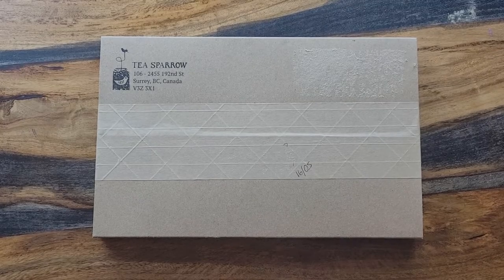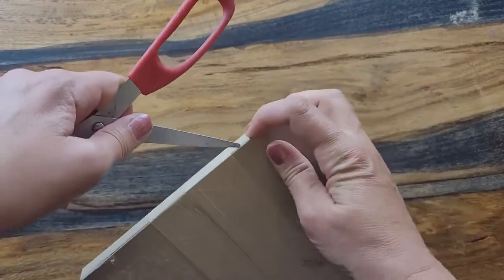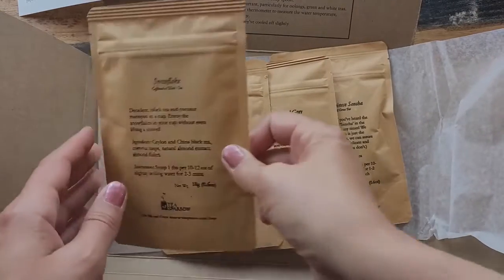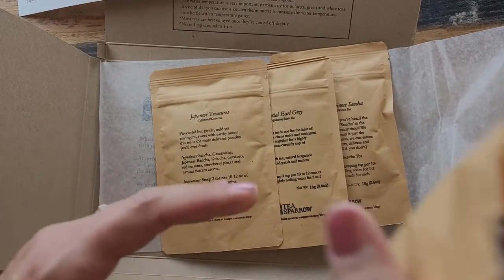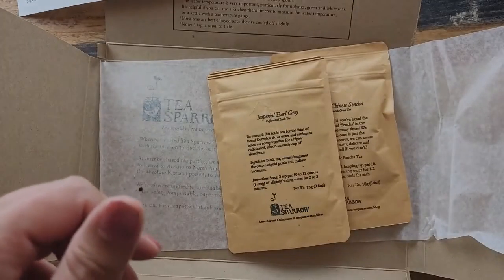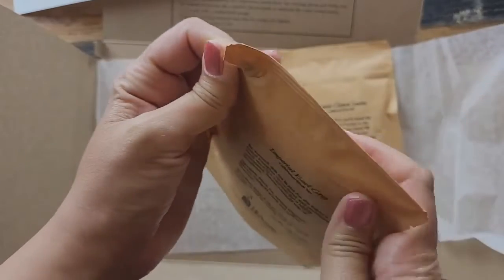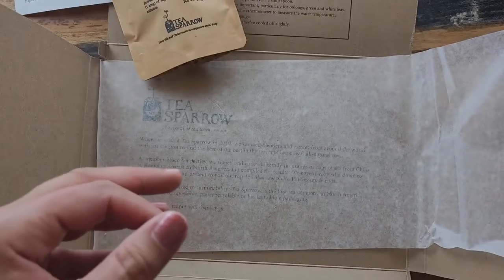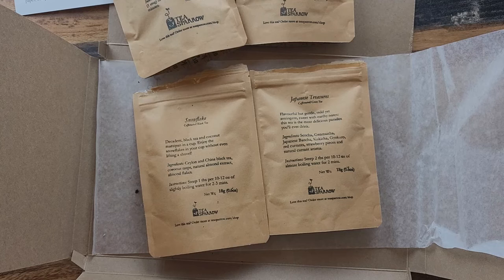Tea Sparrow Unboxing May 2022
Unboxing my Tea Sparrow subscription box